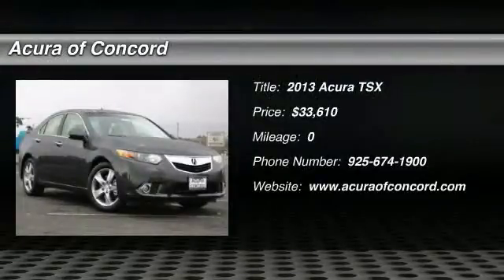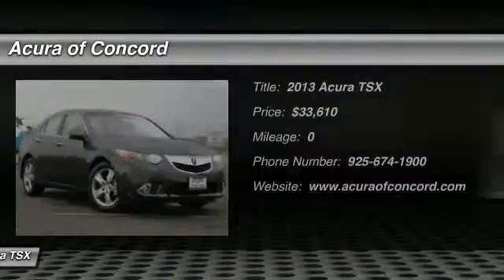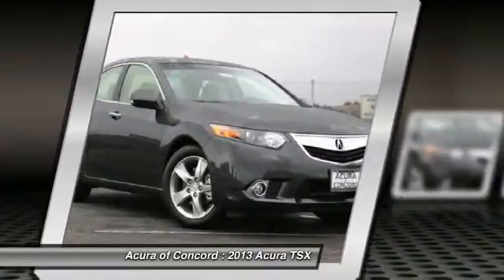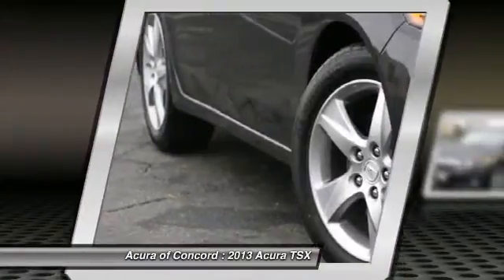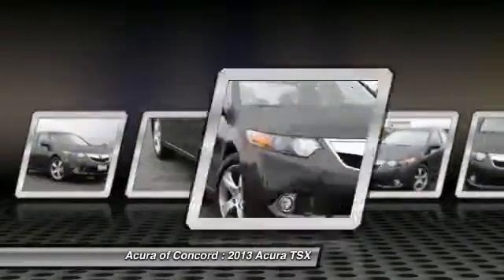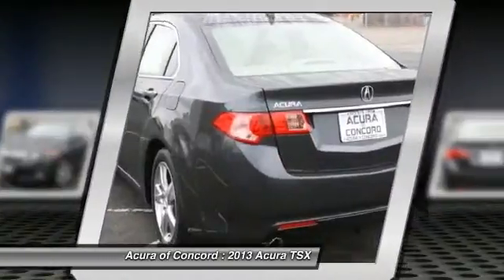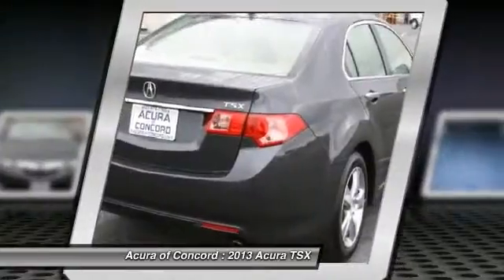2013 Acura TSX Concord CA 130934T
2013 Acura TSX  - Stock#: 130934T - VIN#: JH4CU2F65DC009384

Pick up this  2013 Acura TSX, available today at Acura of Concord. Featuring Automatic transmission, it has  miles. This could be the one you've been searching for.